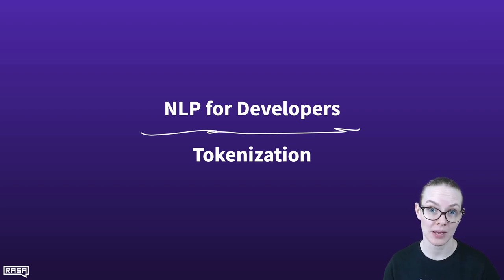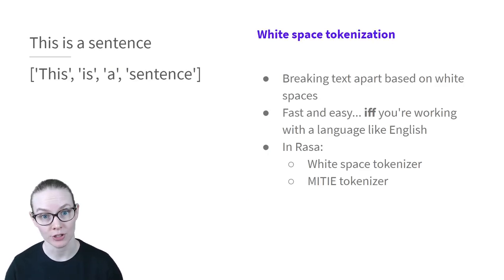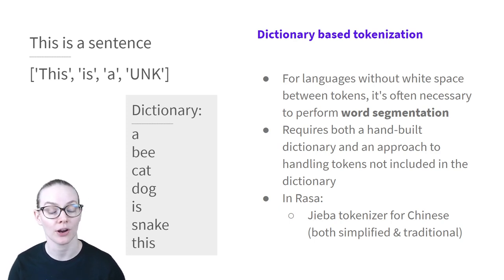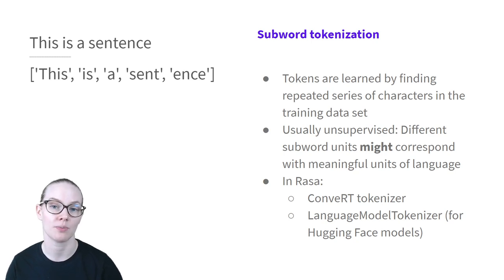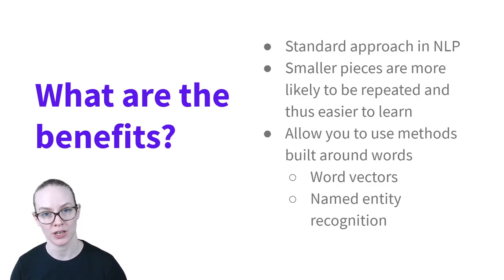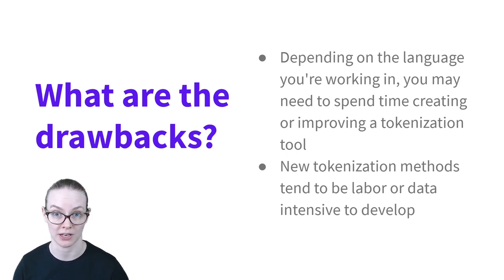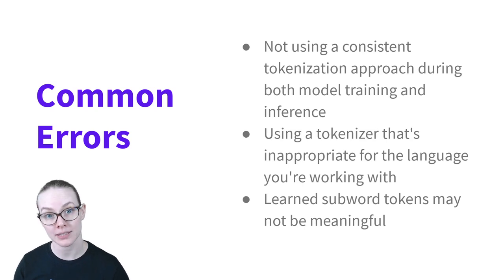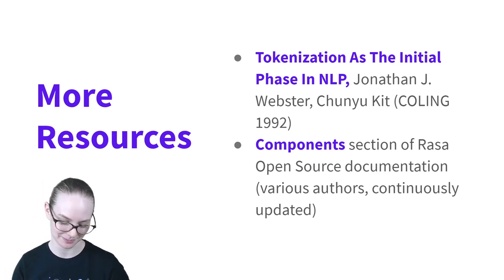NLP for Developers: Tokenization | Rasa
In this video, Rasa Senior Developer Advocate Rachael will talk about what tokenization is and introduce you to some common methods along with their benefits and drawbacks.

- Tokenization As The Initial Phase In NLP, Jonathan J. Webster, Chunyu Kit (COLING 1992).
- Components section of Rasa Open Source documentation (various authors, continuously updated).